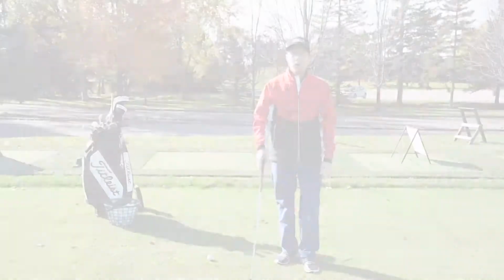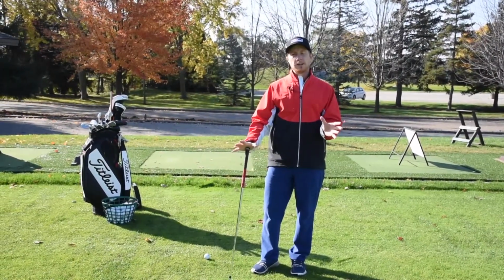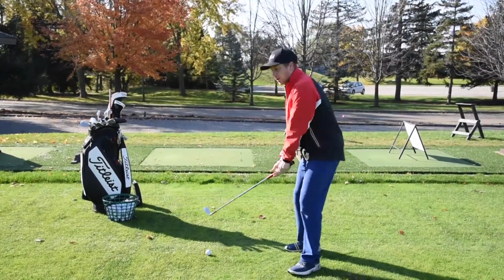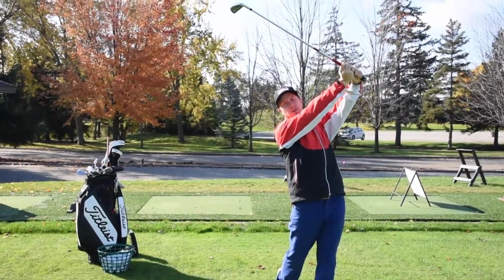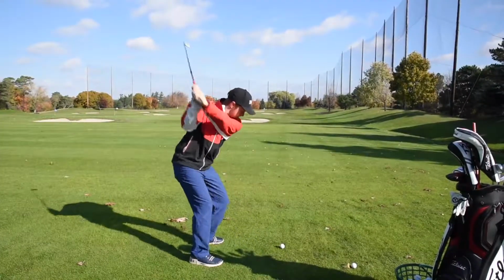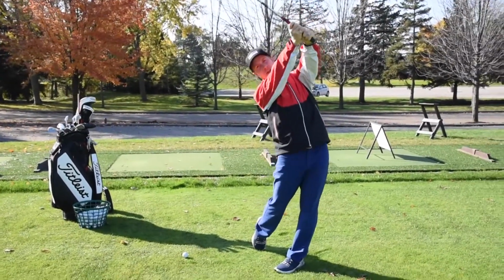Teaching Tuesdays with James Hutchison - Finish Position